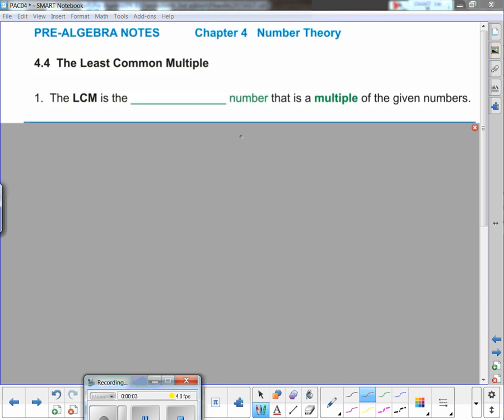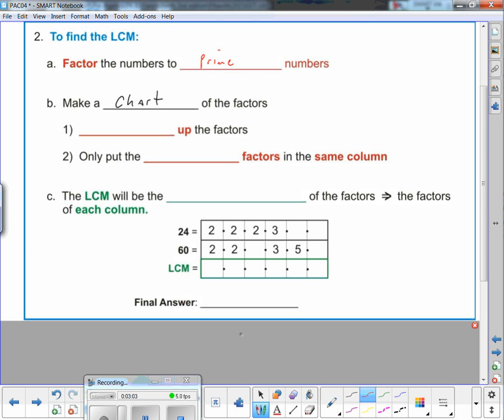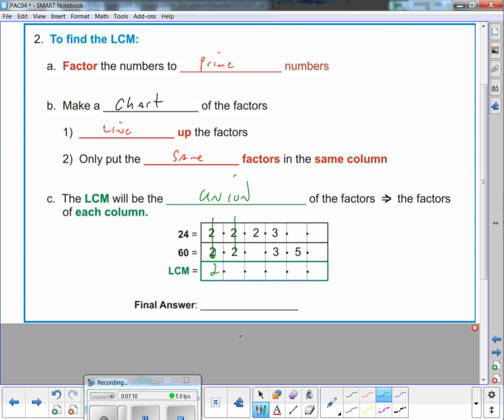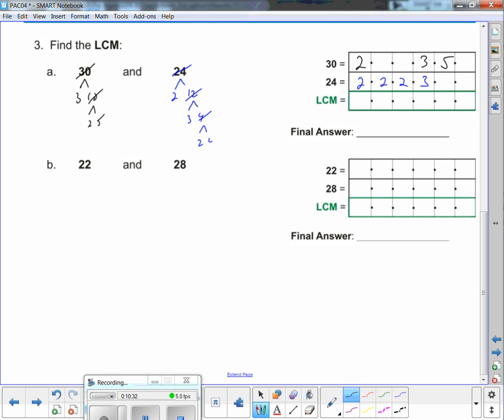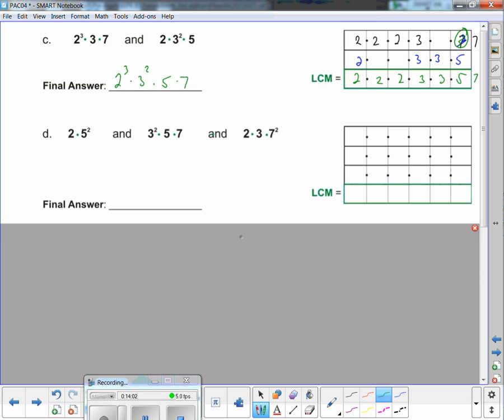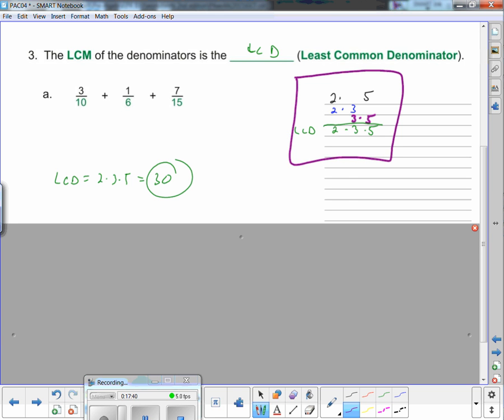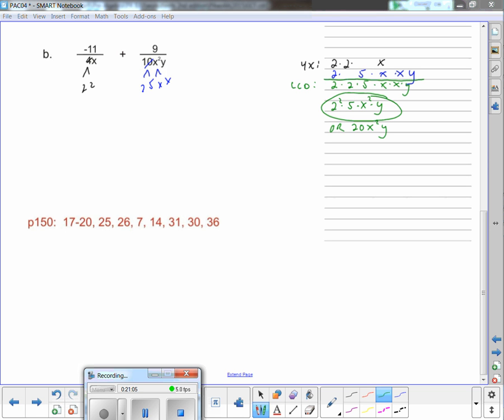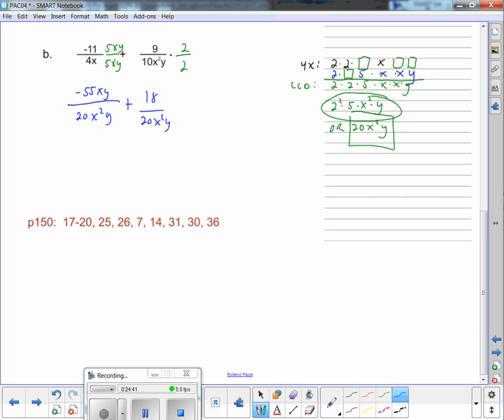Pre-Algebra Lesson 4.4 The Least Common Multiple LCM